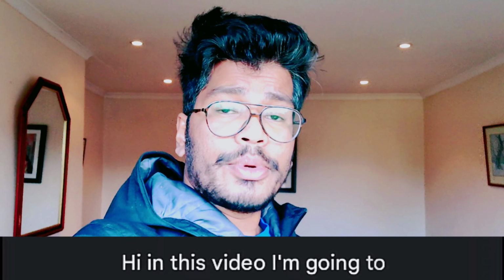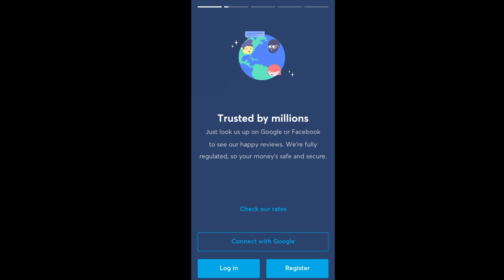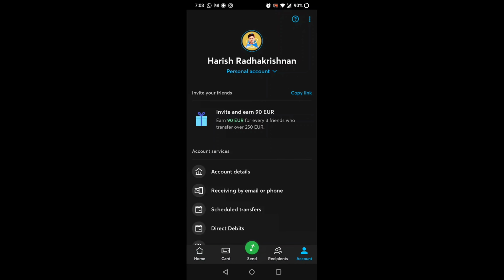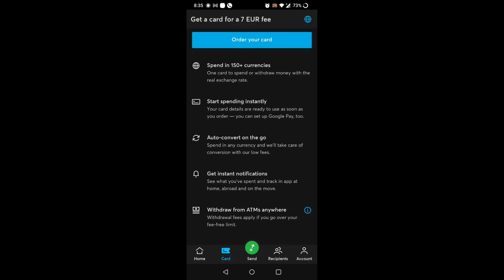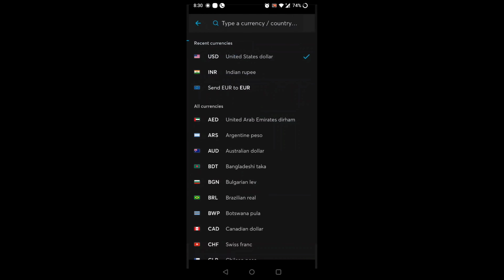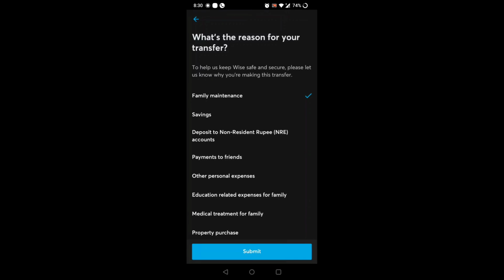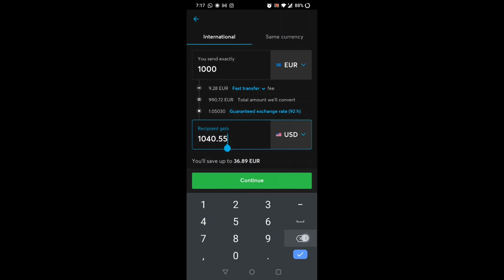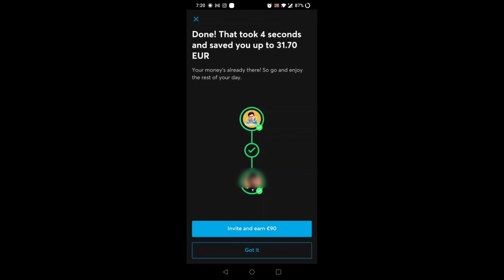Money Transfer to any country | How To Use TransferWise | WISE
IN THIS VIDEO I HAVE EXPLAINED HOW TO SEND MONEY TO ANY COUNTRY USING THE TransferWise (WISE) Money Transfer APP.

 Follow the simple steps and send money to anyone, it is very easy than you think.

IT IS SAFE TO SEND MONEY USING TRANFERWISE APP.

Alternative App-revolut.ngih.net/Mmna5o

Equipment Used-

Canon EOS 200D

Digitek DTR 550LT

DJI gimbal

Keep Supporting me So I can Continue to provide you with free content each week!! ▬▬▬▬▬▬▬▬▬▬▬▬▬▬▬▬▬▬▬▬